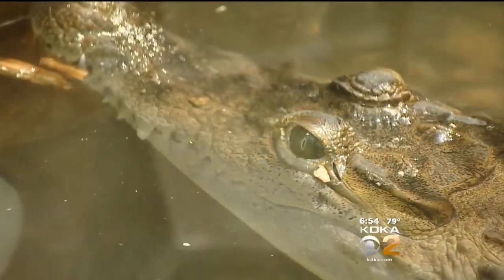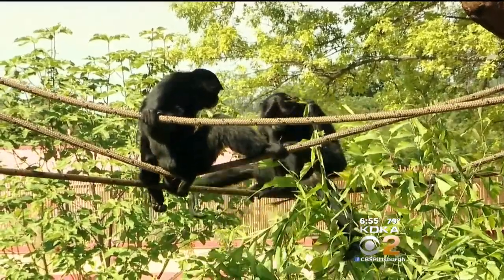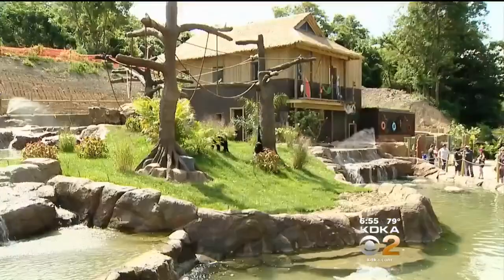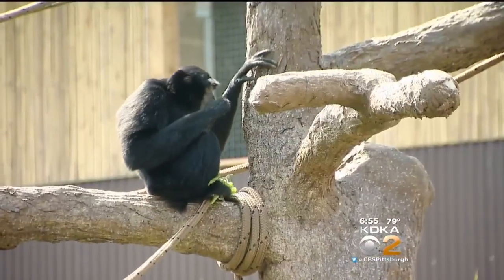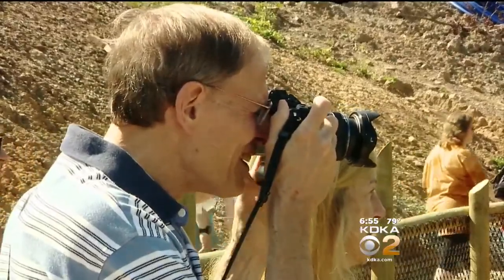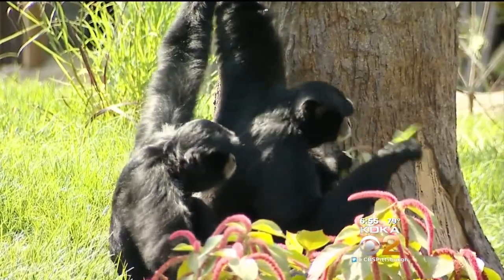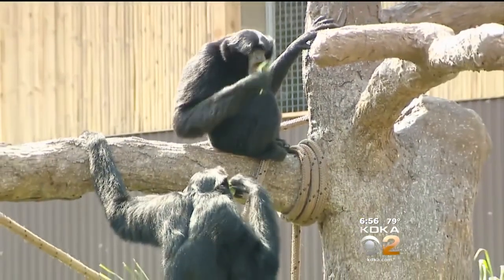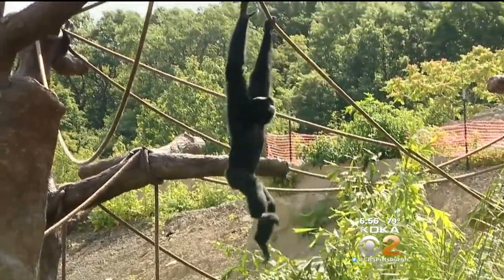Zoo Welcomes Siamangs To "The Islands" Exhibit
The last piece to the Pittsburgh Zoo's newest exhibit is now in place; KDKA's Dave Crawley reports. FULL STORY